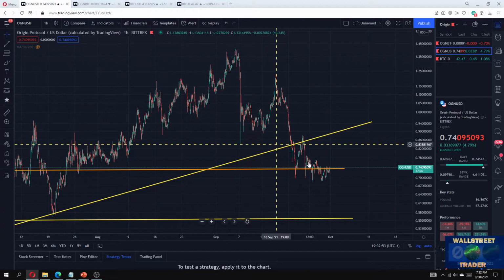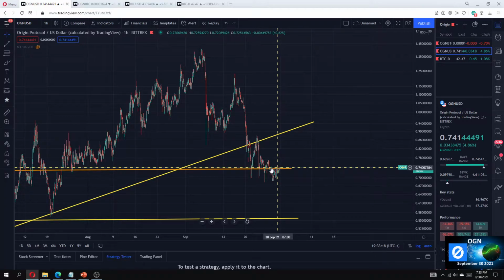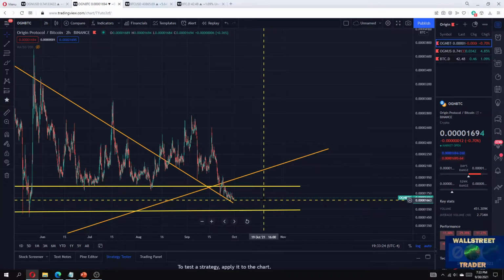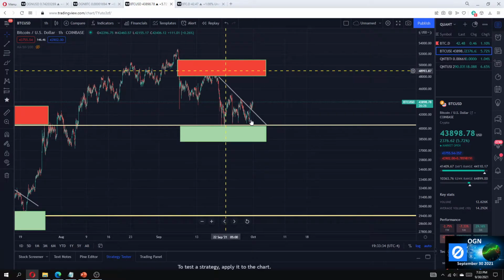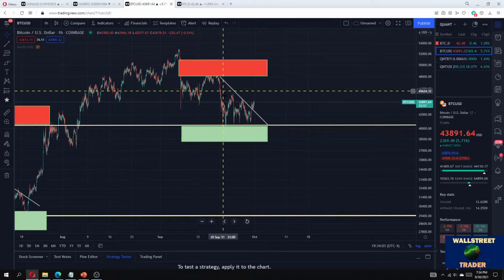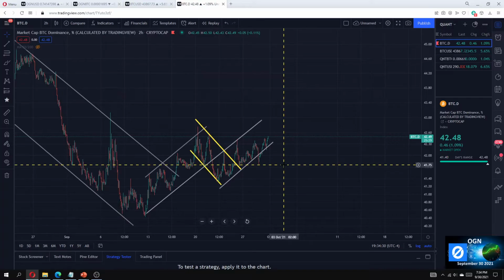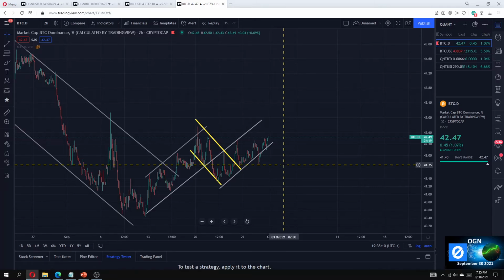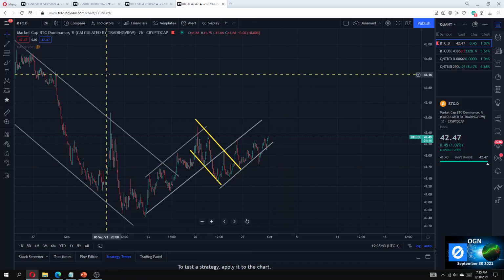Origin Protocol $OGN Market Update